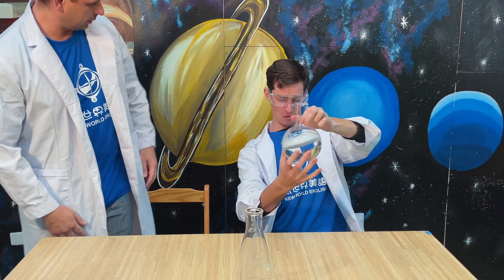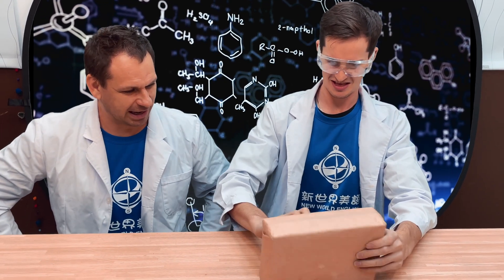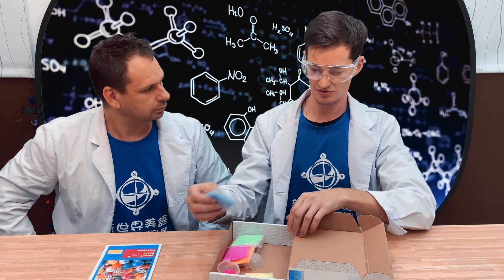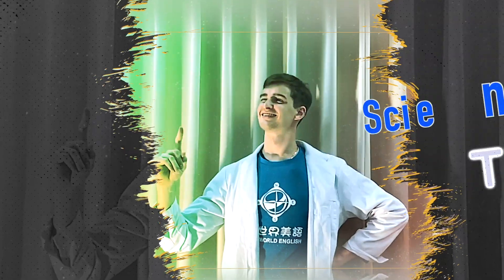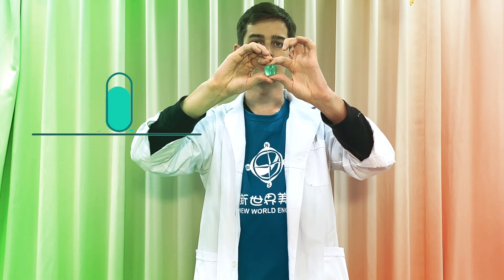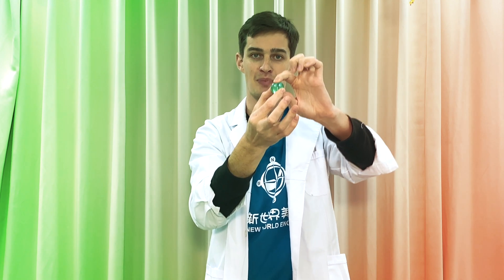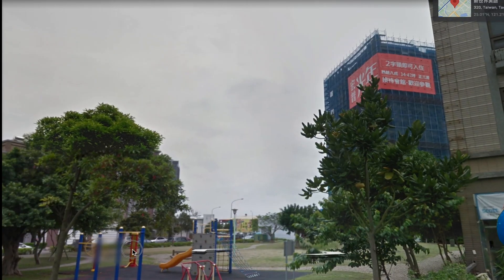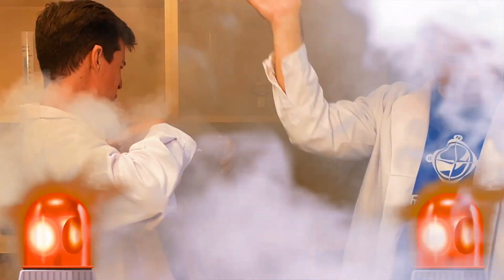Bouncy Balls | NWE Kids Science! #4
Welcome to the New World English Online's Science Program!

This lesson is about using our At-Home Learning Science Kits to make bouncy balls!

Love ❤️ Laugh 😆 Learn 🤔

New World English Location (新世界美語地址): 桃園市中壢區致遠一路206號/青埔國小側門正對面